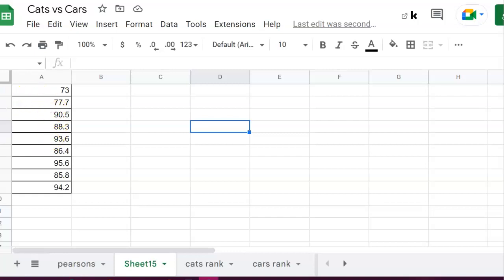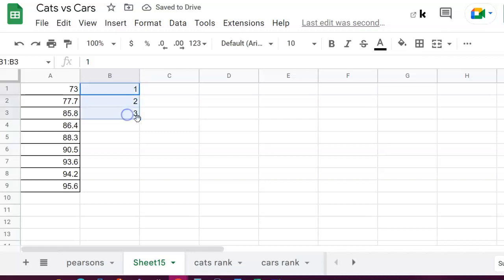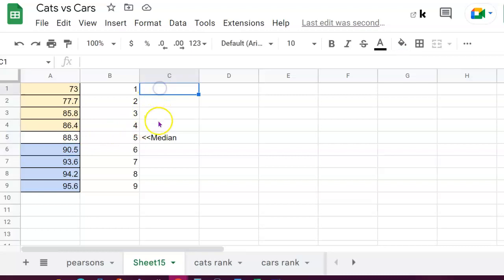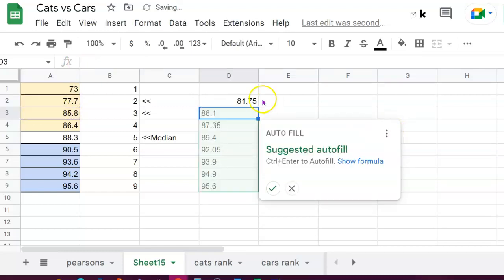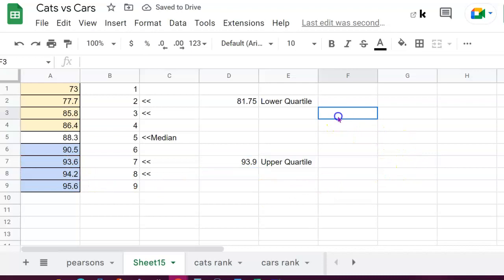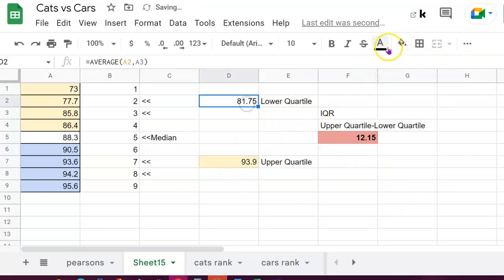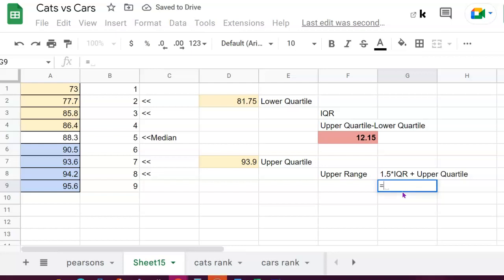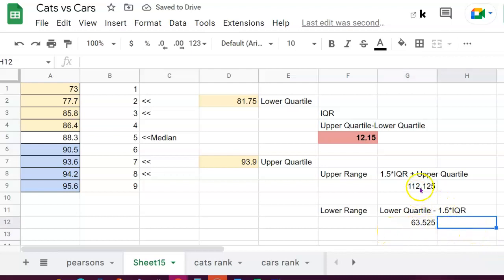How to Find Outliers In Google Sheets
How to find outliers by hand using Google Sheets